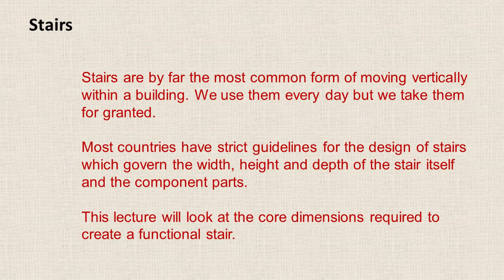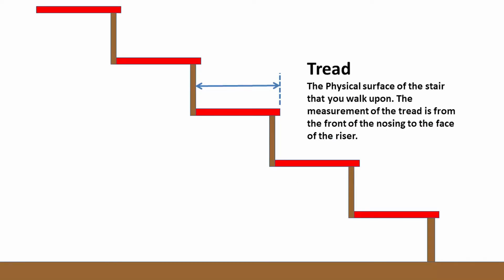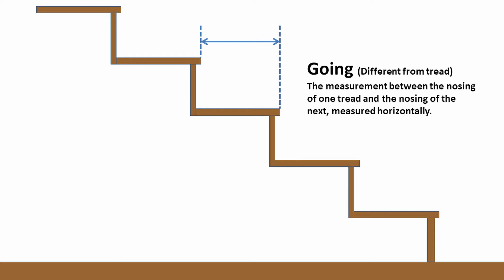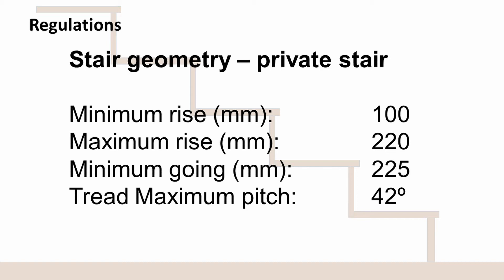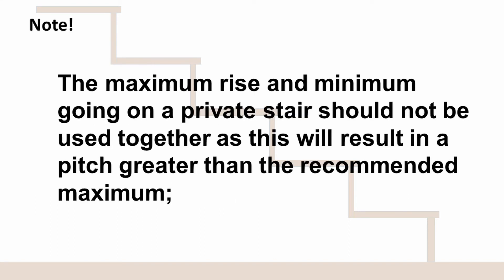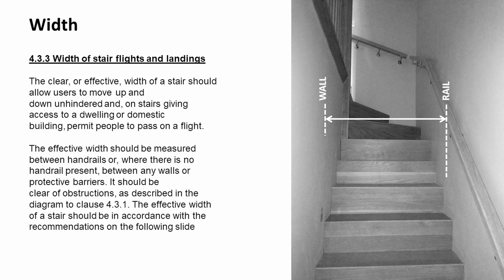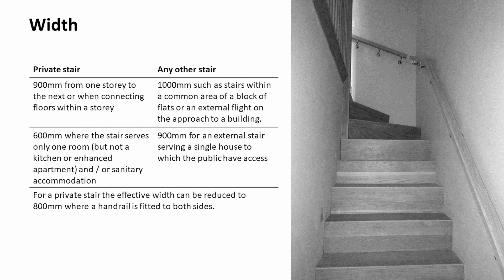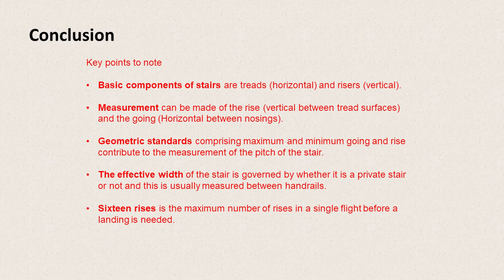29 Stair geometry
This lecture covers the principles of stair geometry. It looks at the basic terminology of stair parts and considers the minimum and maximum dimensions allowed for a domestic stair.

This lecture and others like it are intended for students studying under my own construction class but they are hopefully of interest to anyone in the early stages of architecture school.